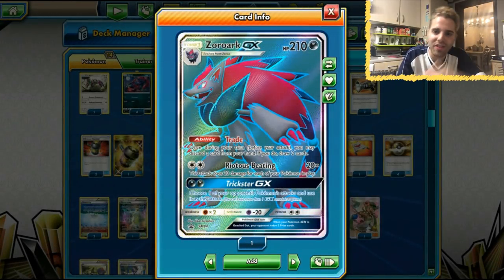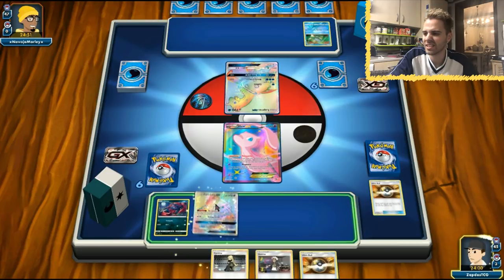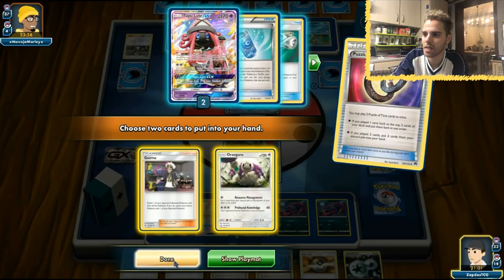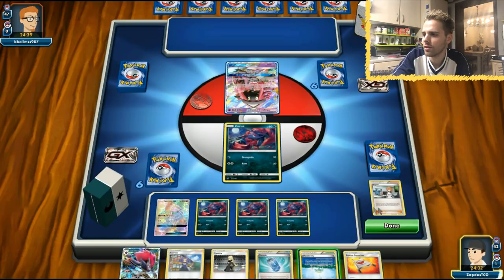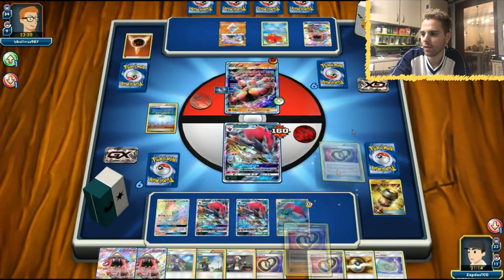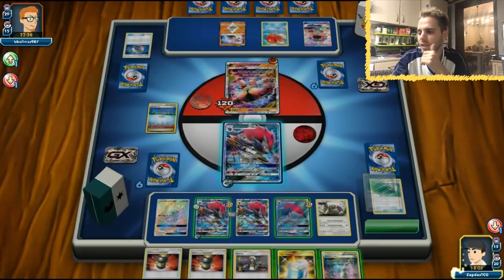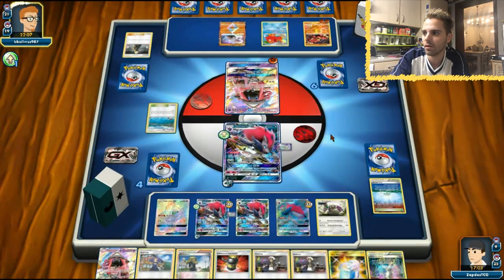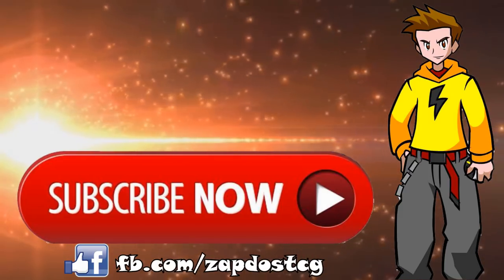2ND PLACE NAIC - TORD REKLEV'S DECKLIST ZOROARK GX / ORANGURU (Pokemon TCG)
Tord Reklev's deck: A pure Zoroark GX deck that can win against Buzzwole GX!!

With the North American Internationals that happen last weekend, we take a look at the deck that Tord Reklev used for the event.

He used a pure Zoroark GX deck that also used the Oranguru from Ultra Prism with the Resource Management attack. With that he could put 3 cards from the discard on the bottom of it's deck to have infinite access to Puzzle of Time.

Also Weakness Policy makes sure that Zoroark loses it's weakness en with a ton of disruption cards like Team Flare Grunt, Delinquent and more, Tord got 2nd place at the biggest pokemon tournament in history!

Tord Reklve's Decklist:

Pokemon (14):
4 Zoroark GX
4 Zorua
1 Mew EX
1 Oranguru
4 Tapu Lele GX

Trainer cards (42):
4 Ultra Ball
3 Evosoda
4 Puzzle of Time
3 Enhanced Hammer
2 Max Potion
2 Field Blower
2 Counter Catcher
2 Weakness Policy
1 Float Stone
1 Rescue Stretcher

3 Brigette
3 N
1 Professor Sycamore
1 Cynthia
3 Guzma
1 Acerola
1 Team Flare Grunt
1 Delinquent
1 Mallow

2 Parallel City
1 Reverse Valley

Energies (4):
4 Double Colorless Energy

Also if you're interested in a few more episodes focussed on Forbidden light cards and decks, check out these videos: